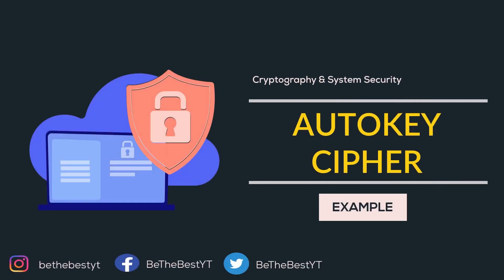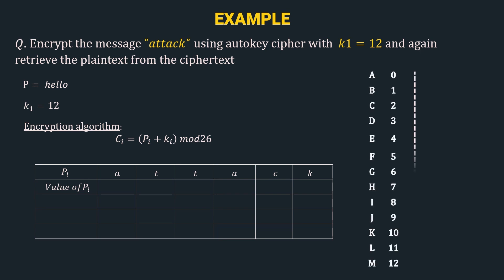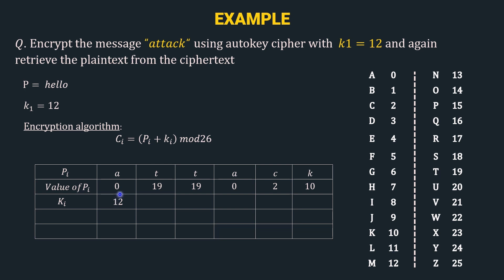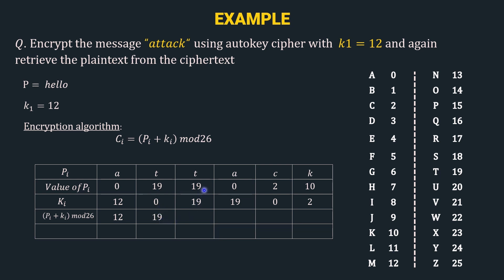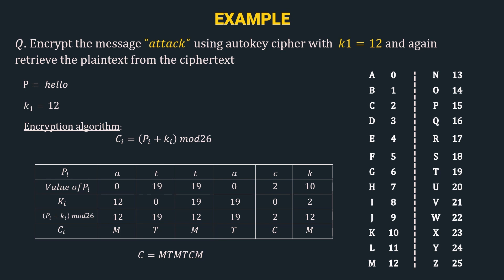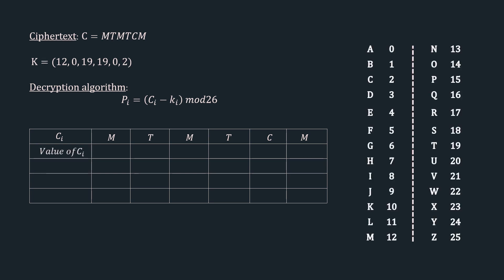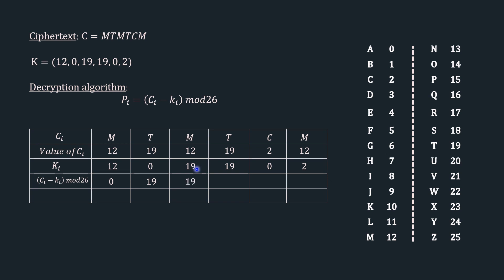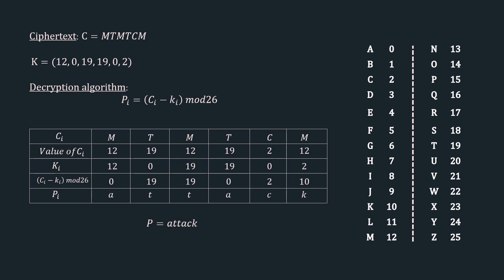CSS #20 Autokey cipher Example 🔥 | Cryptography | BTB | Be The Best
This video provides a solved example of Autokey cipher
👉 Encryption using Autokey cipher
👉 Decryption using Autokey cipher

⏳ Timestamps
0:00 Introduction
0:11 Solved Example (Encryption)
2:51 Solved Example (Decryption)